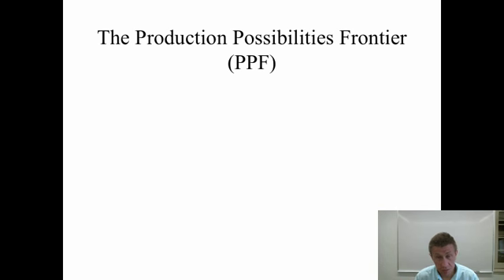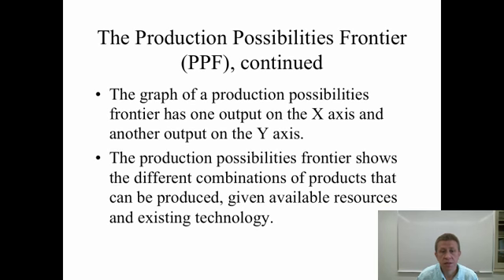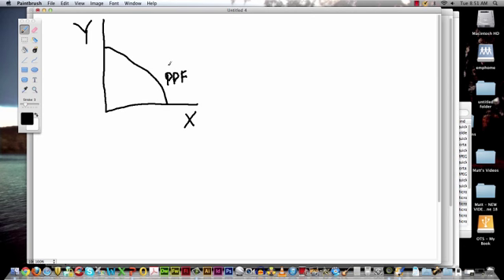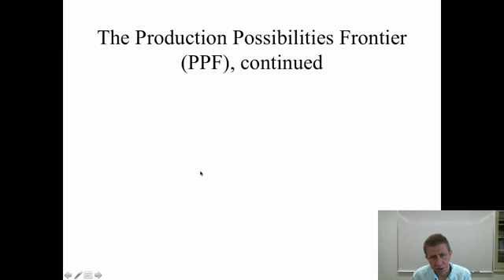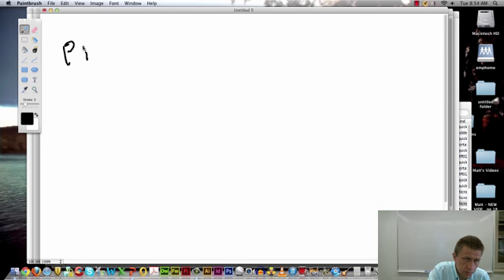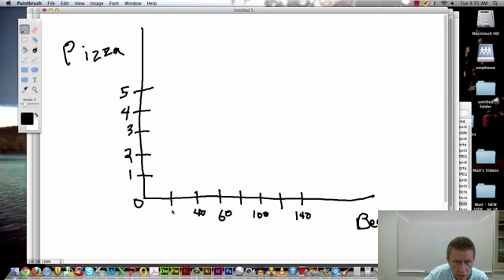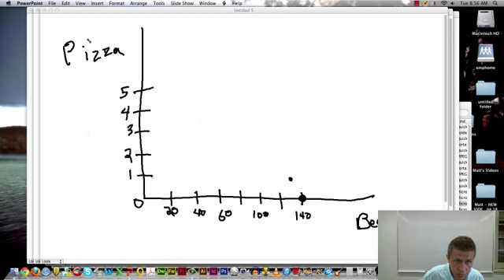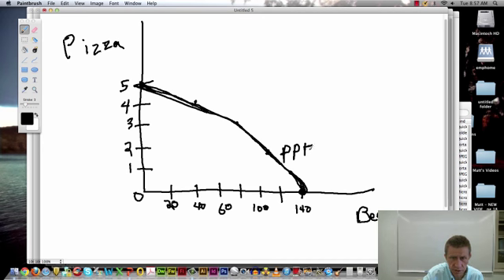Principles of Economics- Production Possibilities Frontier (part 3)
Dr. Rousu teaches undergraduate Principles of Economics. In this lesson, he covers the Production Possibilities Frontier, the graph of PPF, including an example.